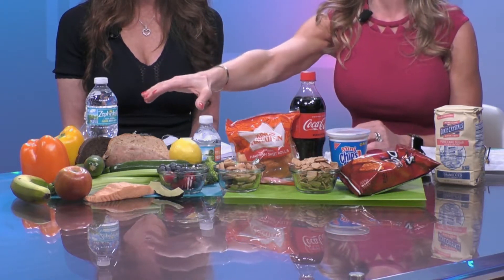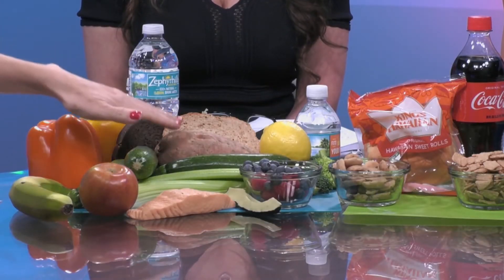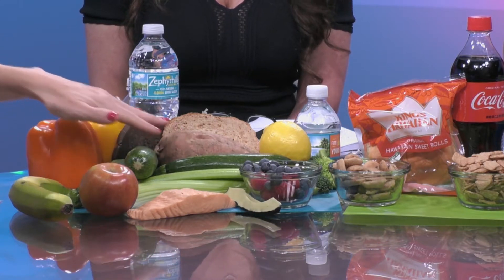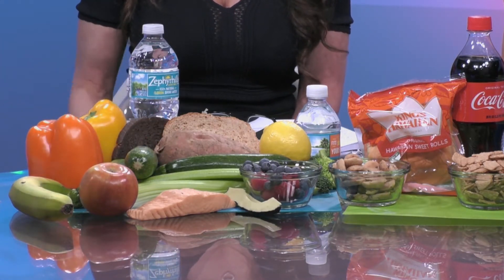Healthy vs. Unhealthy Food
Junk food increases insulin, but natural food, such as fruits and vegetables, has a low glycemic incidence. Unni Greene, Personal Trainer & Nutritionist with SoMi Fitness, describes how processed food can affect the skin and the body.